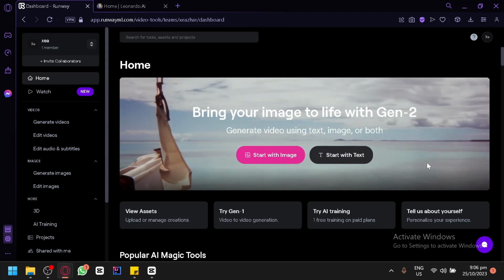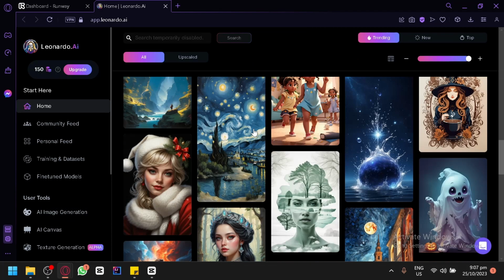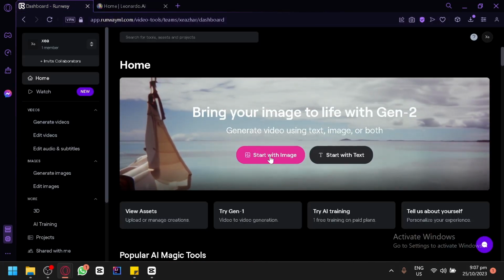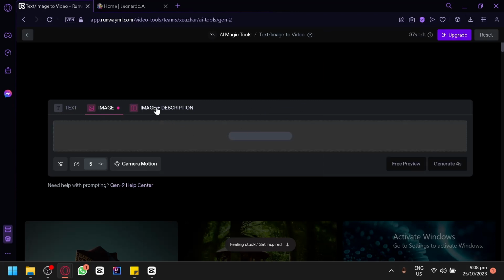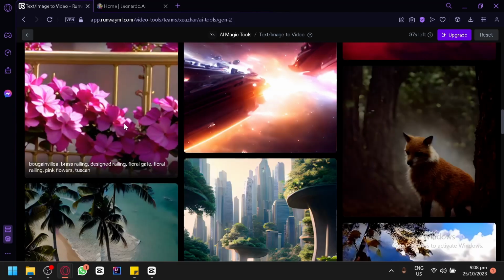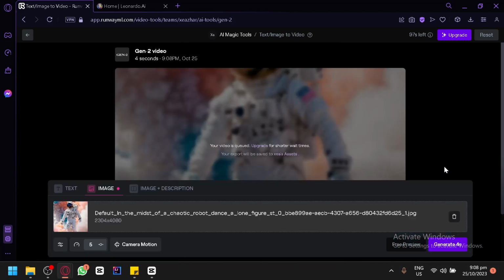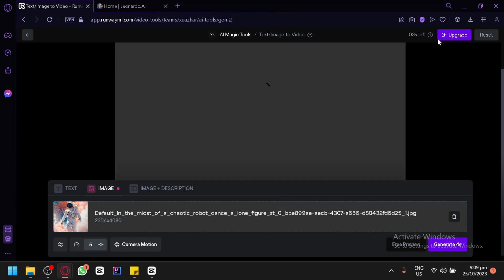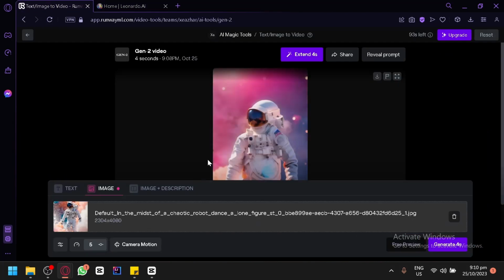Create Animations From A Single Image (Easy)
Creating animations from a single image wasnt easier with Runway A.I. app. In this video, we'll guide you through the steps to transform a static image into a dynamic and captivating animation, opening up a world of possibilities for expressing your visual ideas.

Whether you're an aspiring animator, a digital artist, or simply curious about the art of image animation, this tutorial equips you with the knowledge and skills to breathe life into your visuals.

Join us as we explore the strategies, tools, and techniques to animate a single image, making it come alive with movement, effects, and storytelling. Learn how to craft stunning animations that can be used for various creative projects. Don't miss this opportunity to unlock the magic of animation. Watch now and learn how to create animations from a single image like a pro!